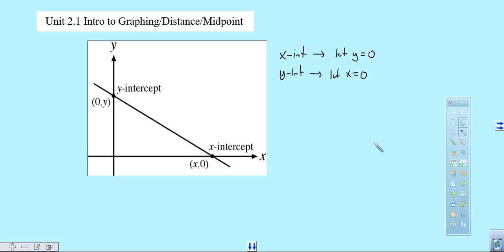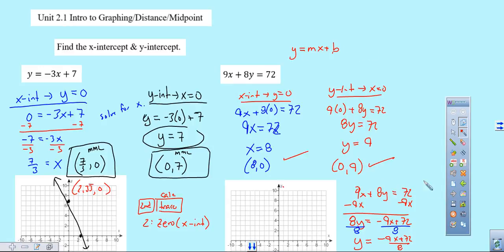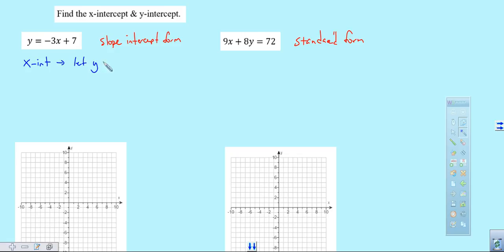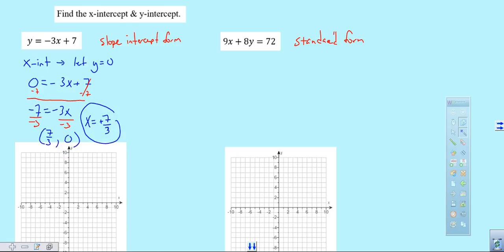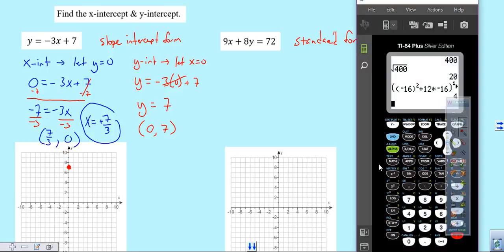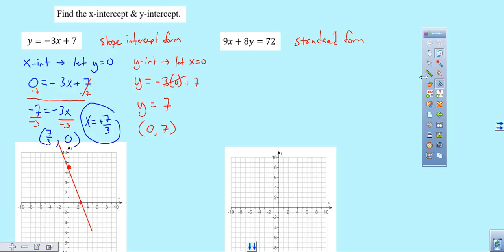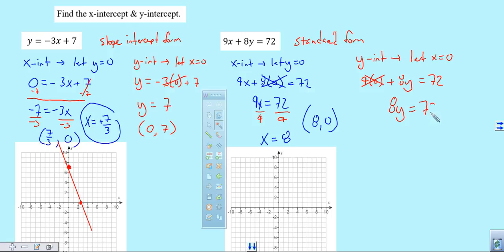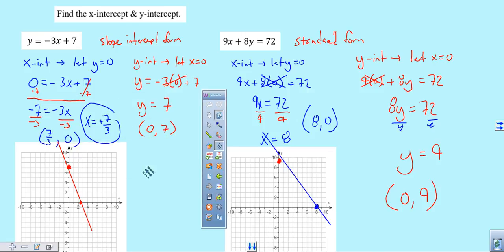Finding x & y Intercepts of Linear Equations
Finding x- & y- intercepts of linear functions to graph.